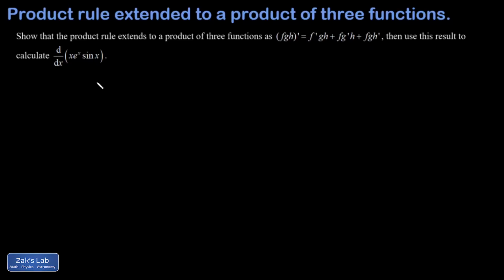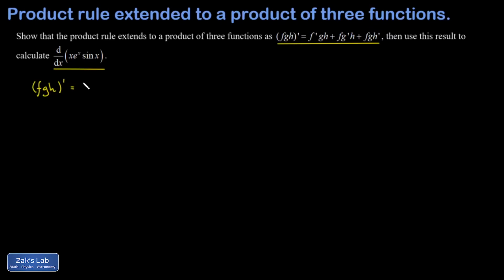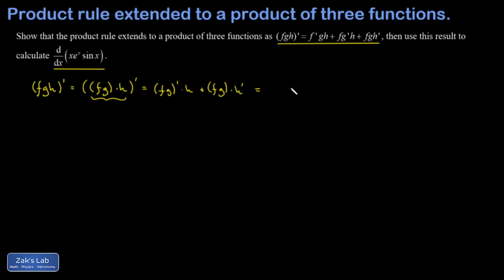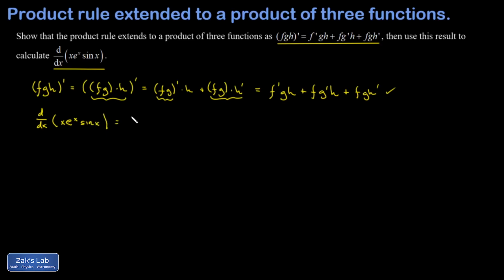Product rule three functions: derivation and example of using the product rule for three functions.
We quickly derive the extension of the power rule to the derivative of a product of three functions using a simple trick:  just wrap the first two functions in parentheses and use the ordinary power rule as a first step!  After applying the product rule two times, we have a general formula for the derivative of a product of three functions.

After obtaining the formula for the product rule for three functions, we apply the formula to differentiate xe^xsin(x).  We simplify a little bit, and we're done!